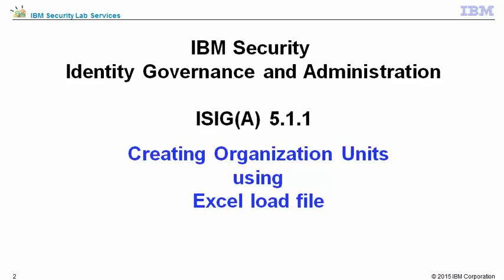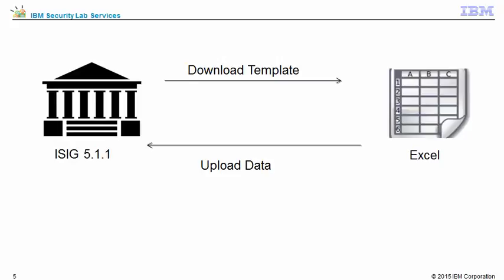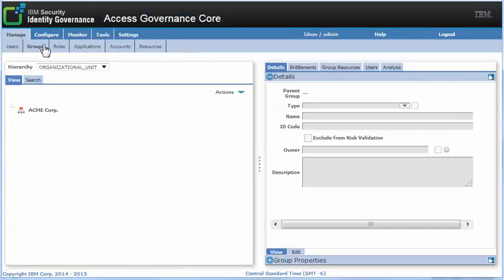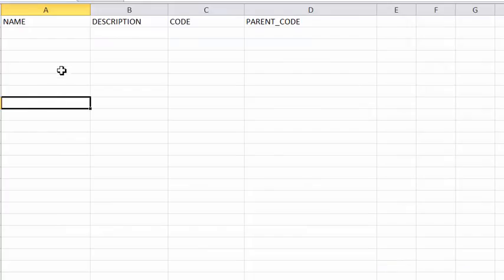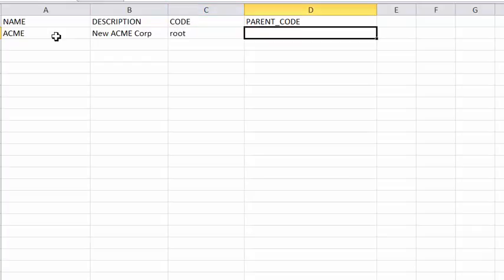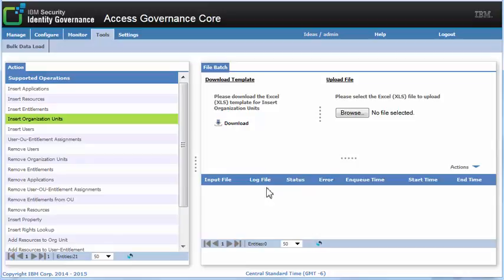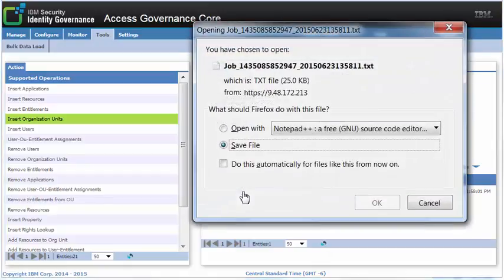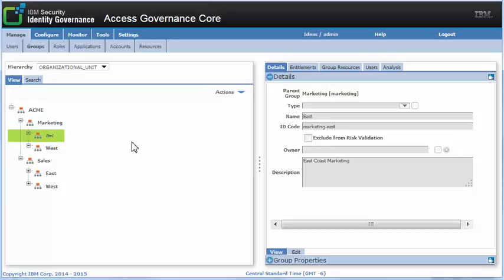IBM Security Identity Governance 5.1.1 - OU Load using xls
IBM Security Identity Governance 5.1.1, creating Organizational Unit structure using the xls load files.